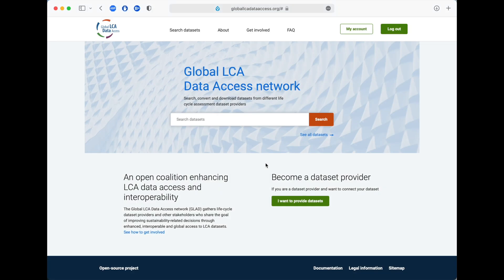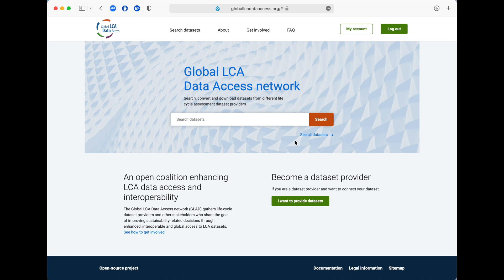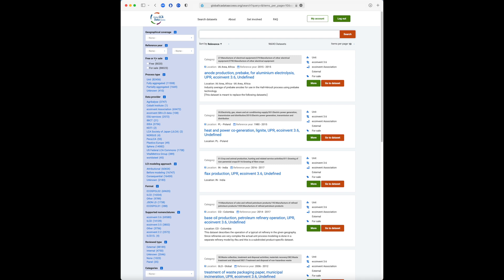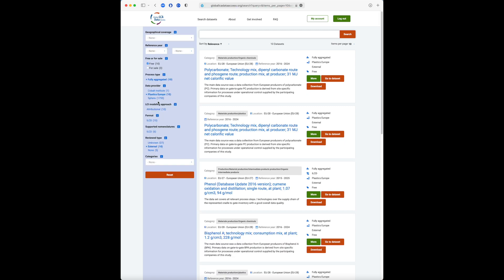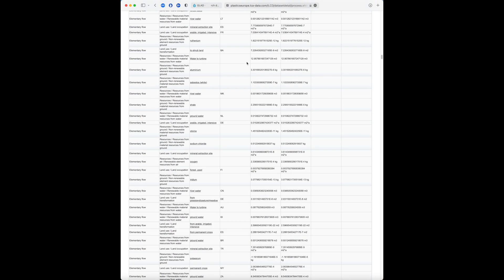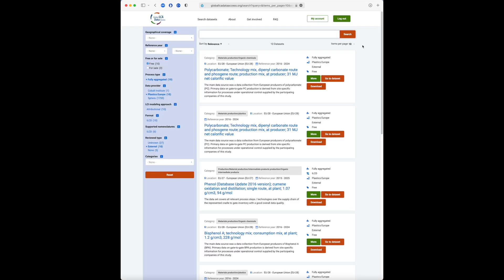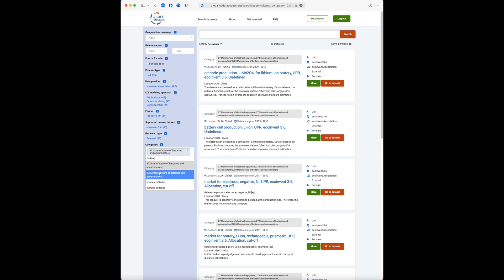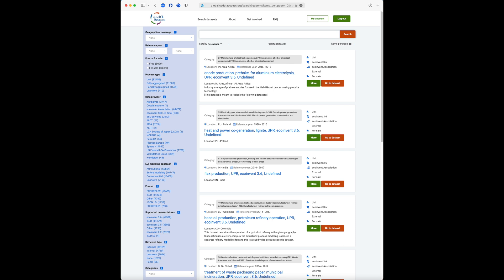How to use GLAD: Search for LCA datasets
The Global LCA Data Access Network (GLAD) is the largest directory of LCA datasets from all over the world. GLAD aims to achieve access and interoperability of LCA data which guides governments, businesses, and industries to make sustainable decisions on circularity and sustainable consumption and production.

Watch this tutorial on how to search and find the LCA dataset you need from among over 90,000 LCA datasets on over 16,000 products and processes.